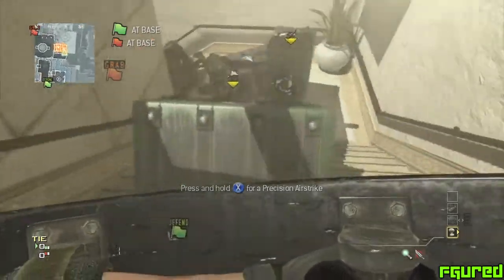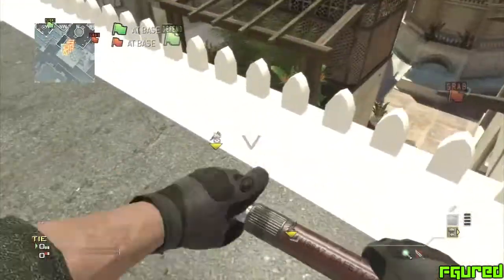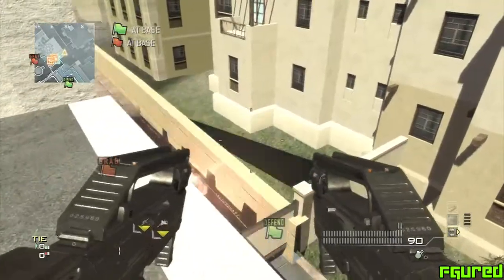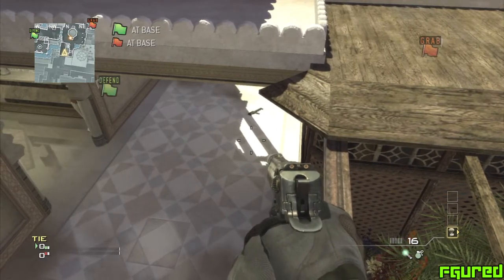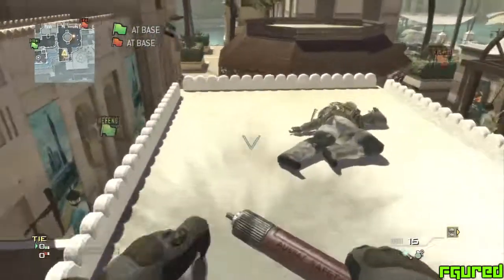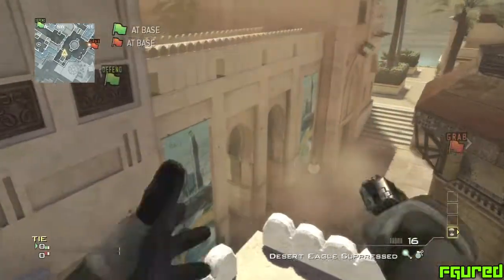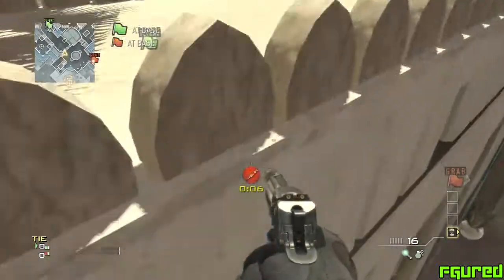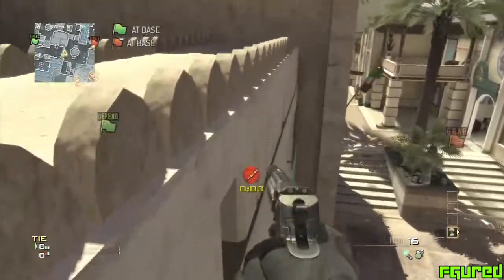MW3 Glitches: *NEW* Ontop/Out Of Oasis Lunge [Found by Fgured/Dawgey]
Found by me, I recorded this yesterday. I bet some jamiexelite fag says its his.
proof: even thought people wont believe me
also ask the gamertag "TKH iPREDATORZ"